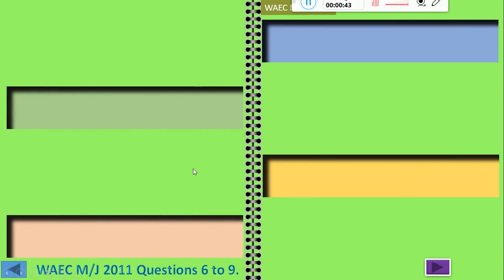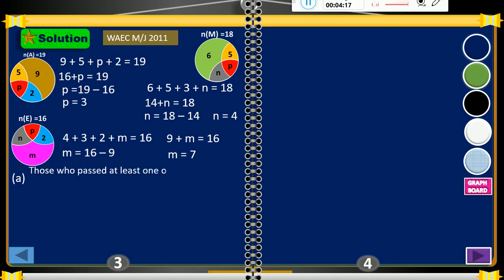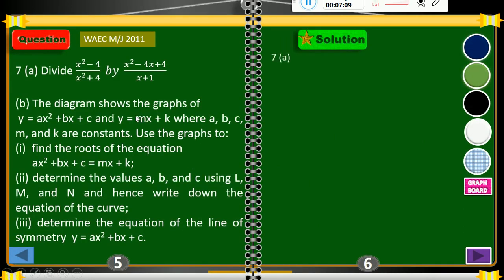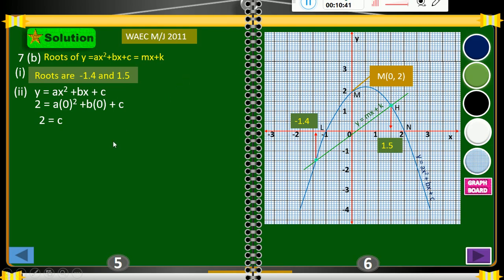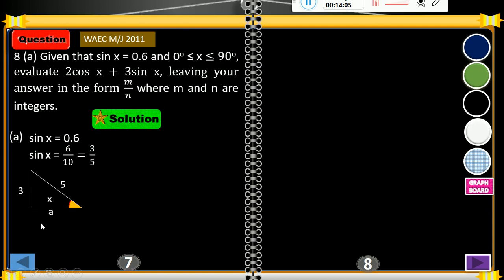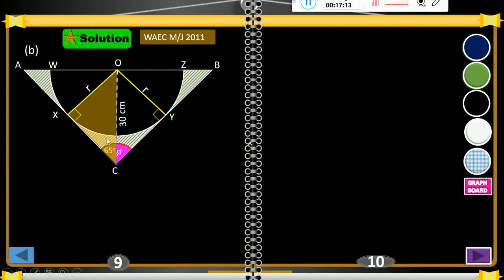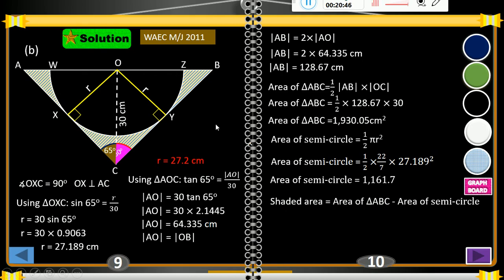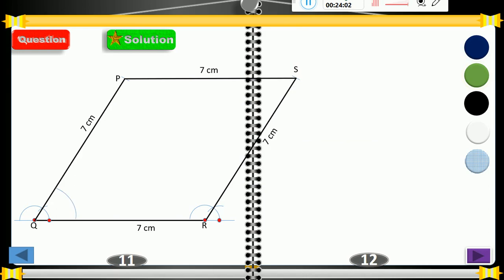Quadratic graphs, Venn diagram, trigonometry and construction (WASSCE M/J 2011 Questions 6 to 9)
This is a step-by-step solution to WAEC May/June 2011 questions. This presentation covers questions 6 to 9. Animations are used to make difficult concepts very clear to comprehend. The solutions implore simplified step-by-step explanations designed for you. We are committed to training you to excel.